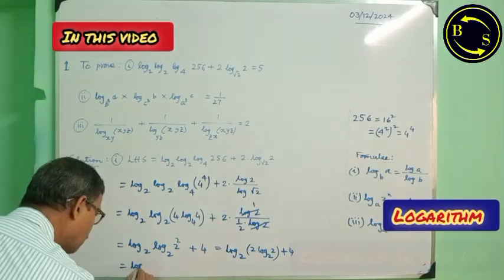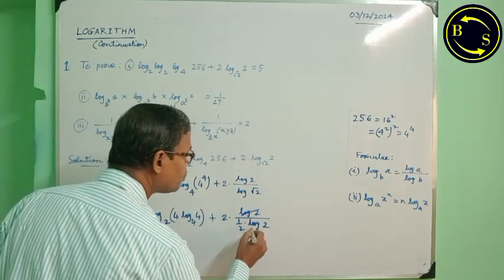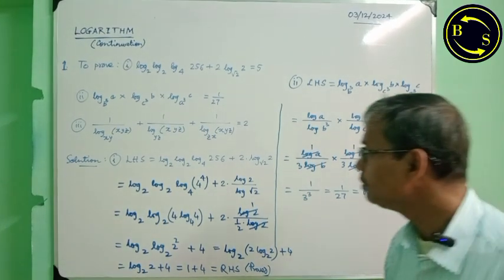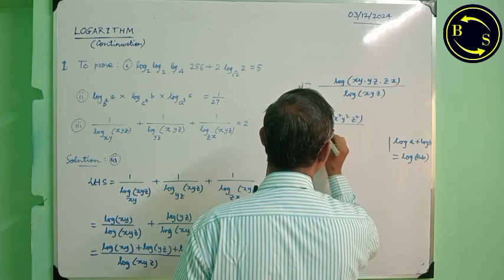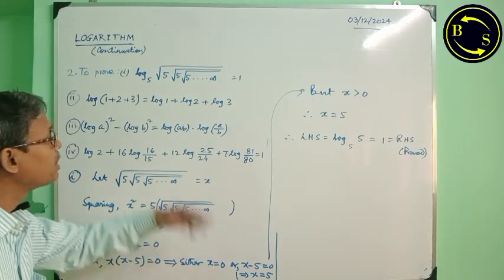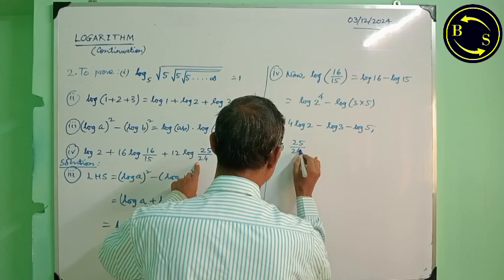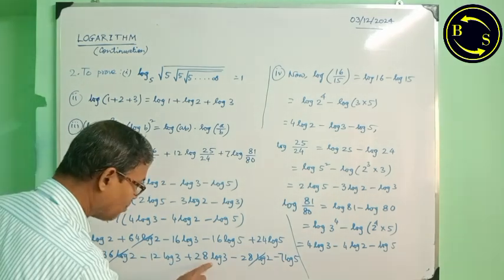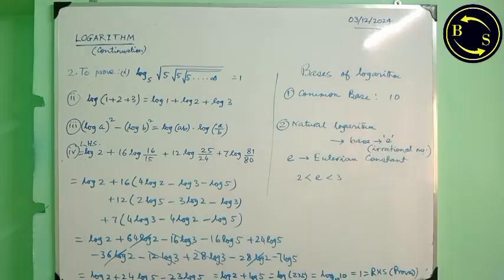Logarithm || Applied Mathematics || Part-3 || JEE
In this video of @BtoSAcademy ::::
✓ Discussion about Logarithm:-

Part 3 Video Link 🔗 ::::

Logarithm || Class XI || Full Chapter || IMP Numericals || btosacademy